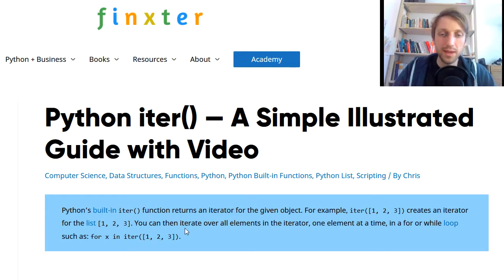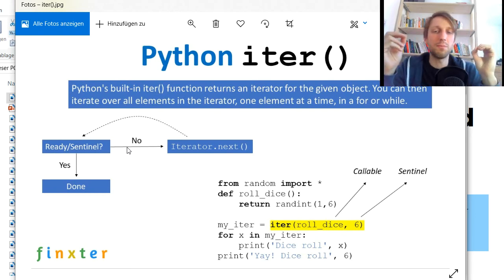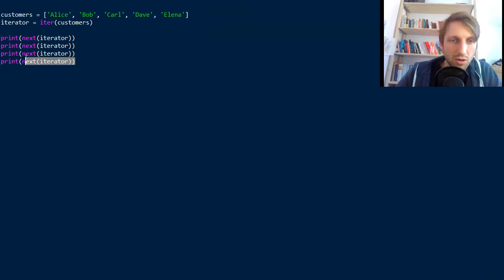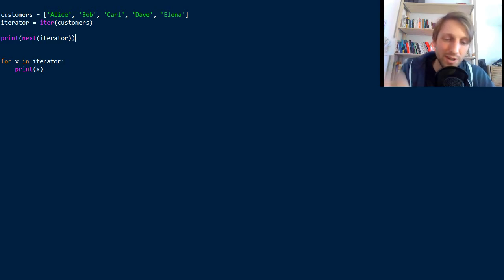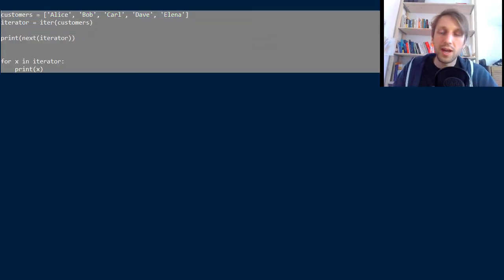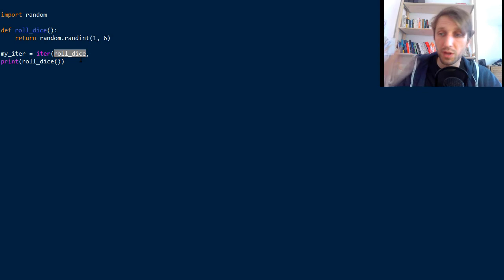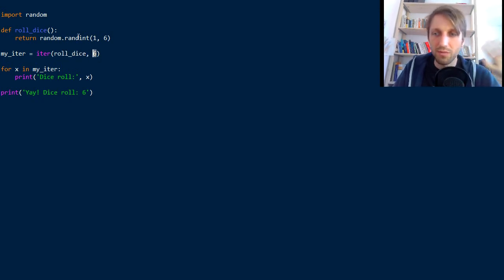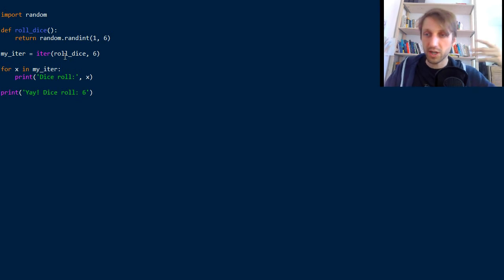Python iter() — A Simple Illustrated Guide with Example